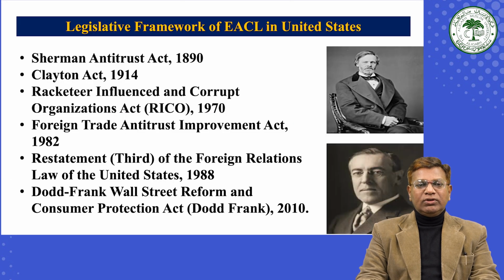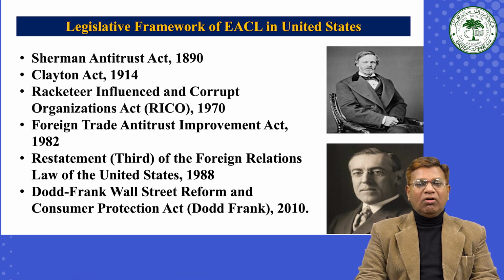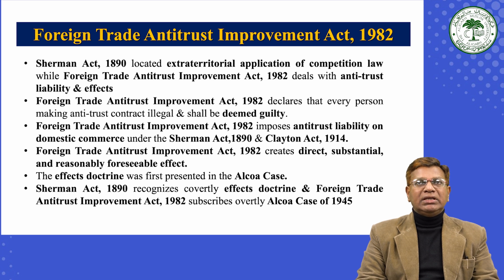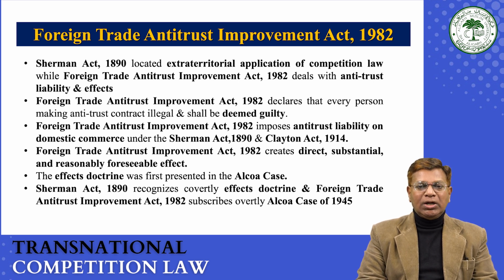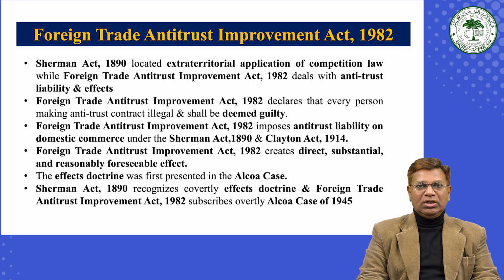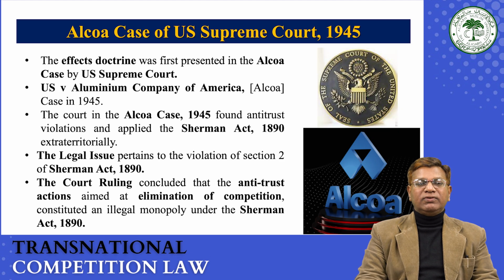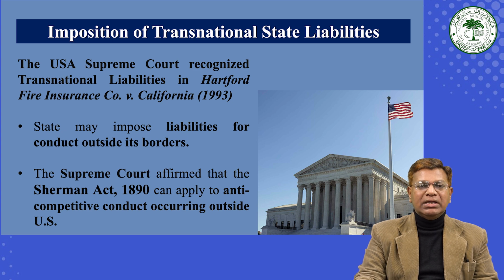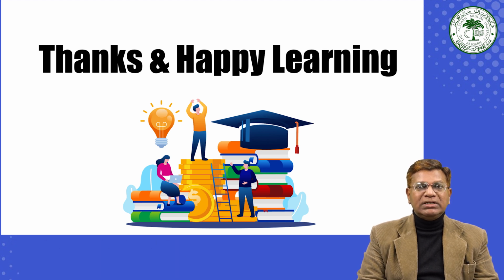Transnational Application of Competition Law in United States of America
Sherman Act;
Clayton Act;
Racketeer Influenced Law;
Foreign Antitrust Law;
Hartford Fire Case;
Timberlane Case.